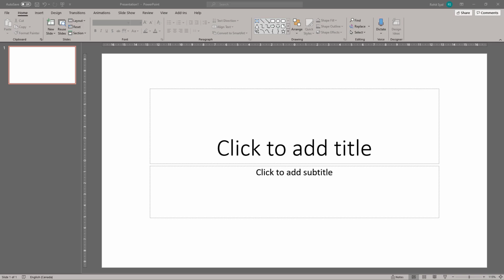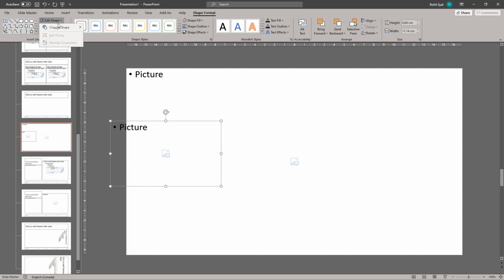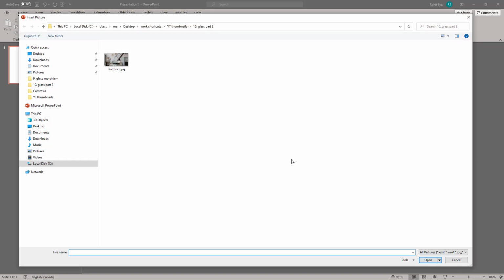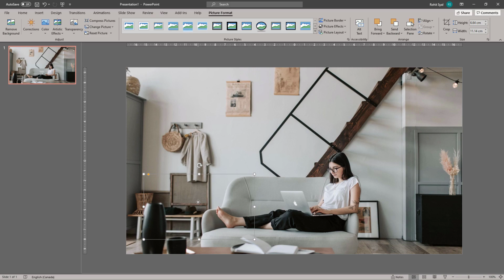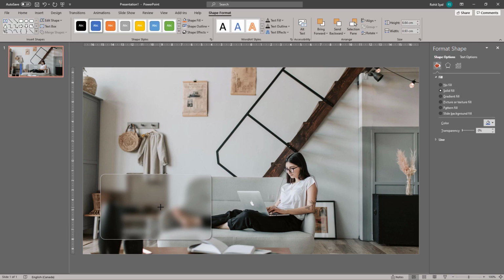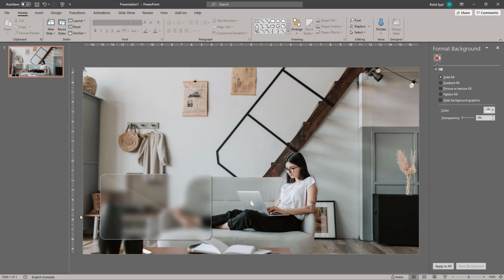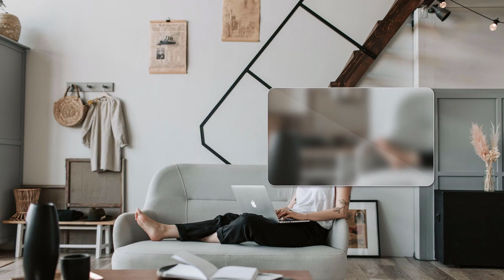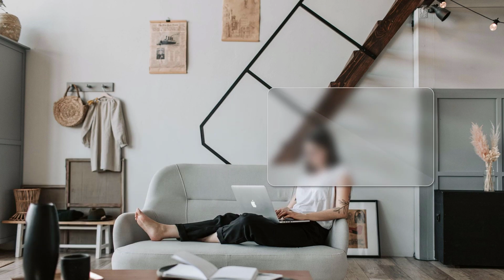Create Glassmorphism Sliding Animation in PowerPoint {Tutorial & free download}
In this tutorial, let's learn how to create a moving glass effect in PowerPoint.